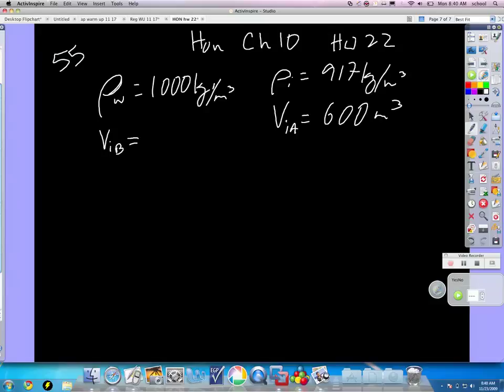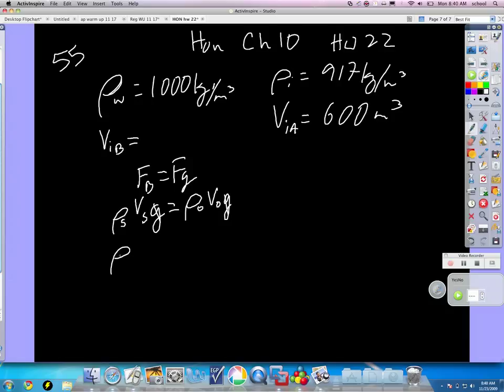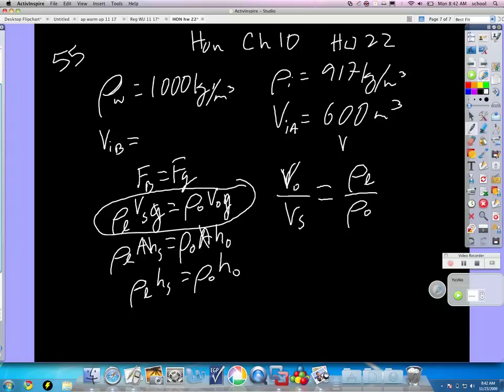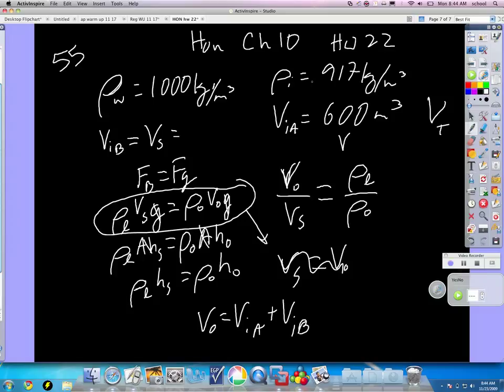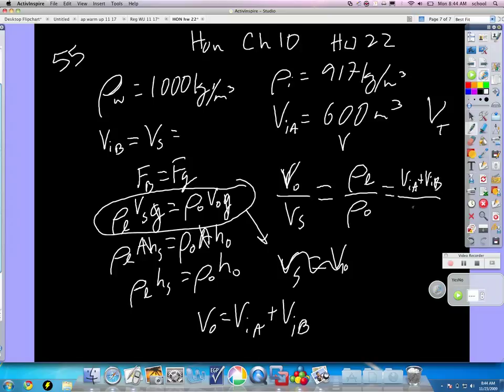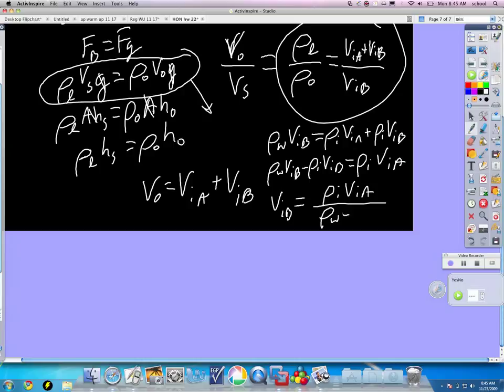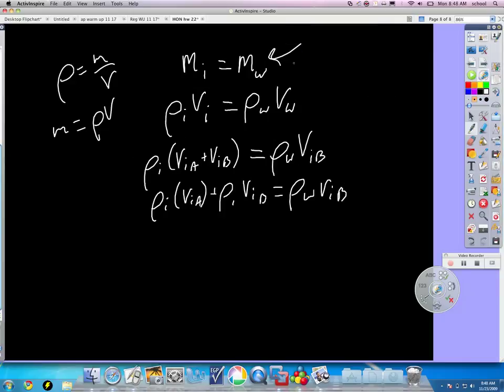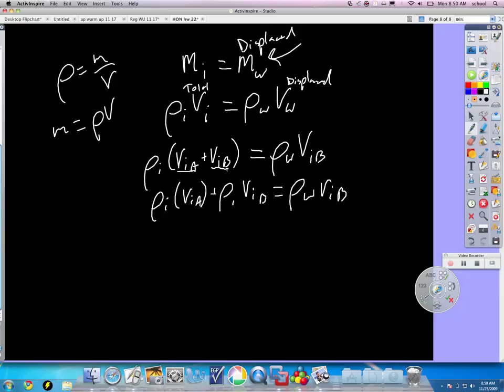hon hw 22 ch10 55